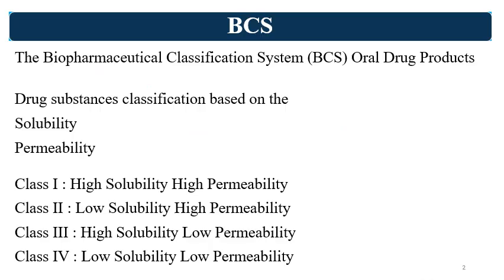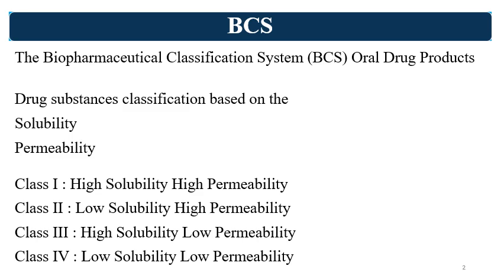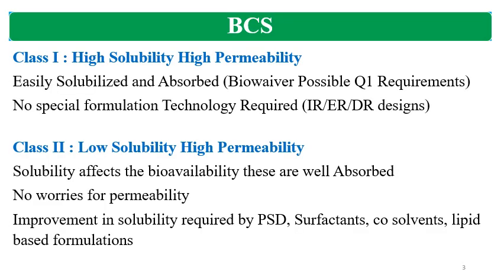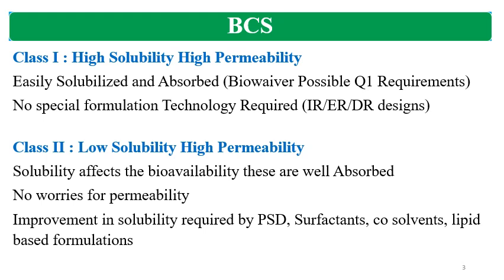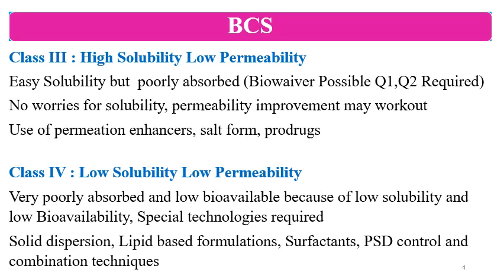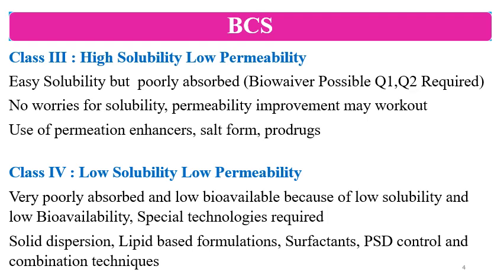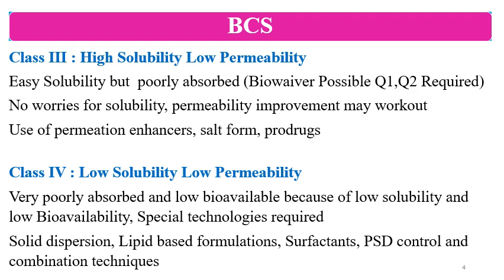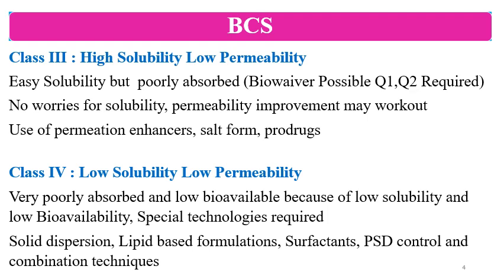Biopharmaceutical Classification System BCS and Formulation Technologies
Oral formulations